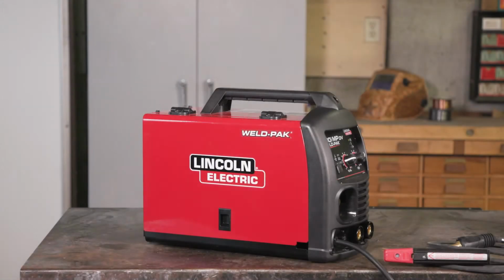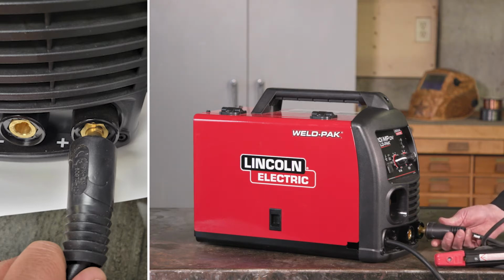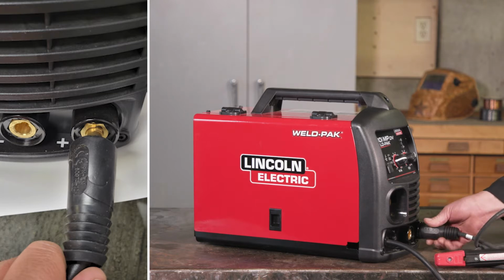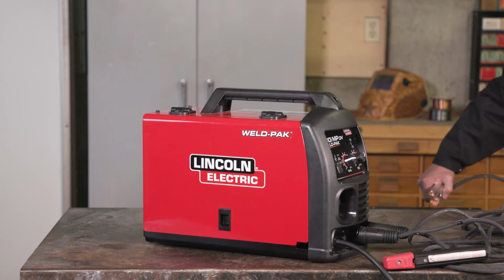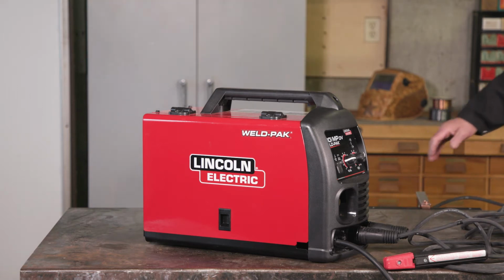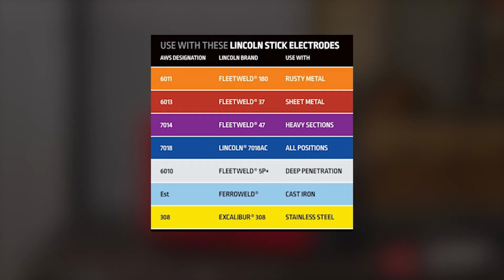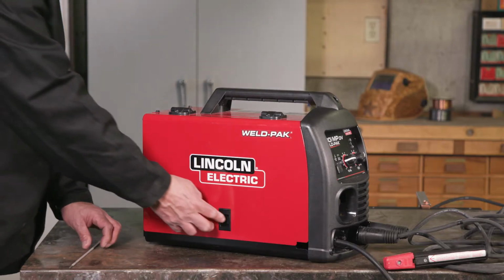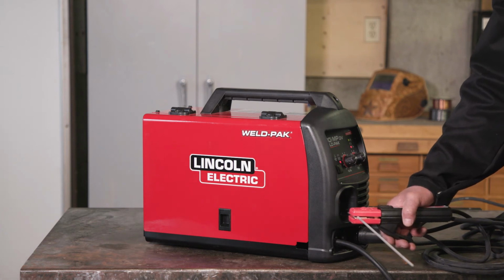Stick Welding Set Up - 180i MP DV